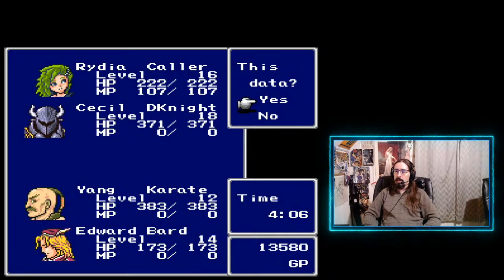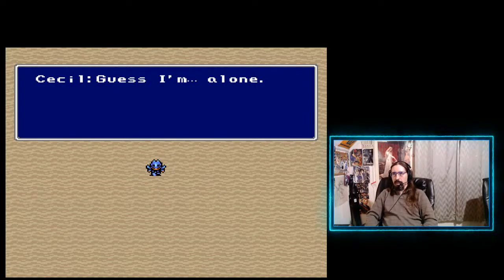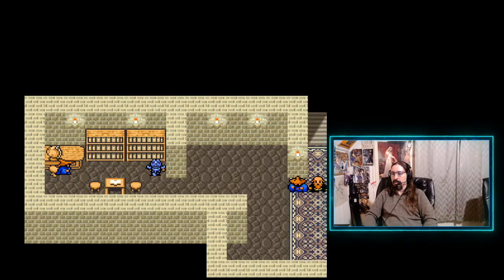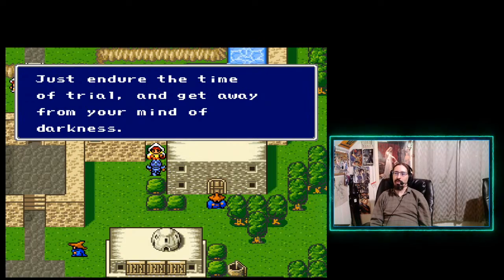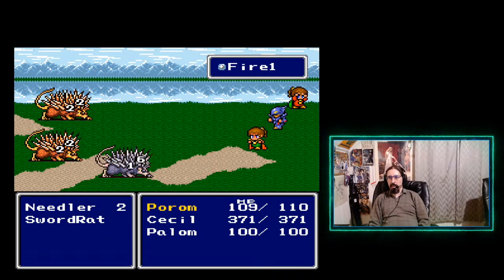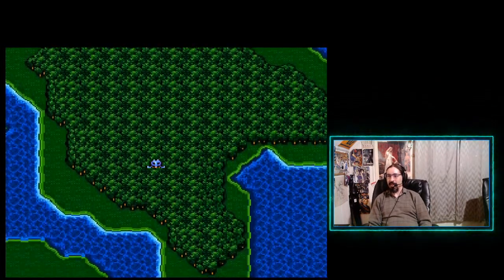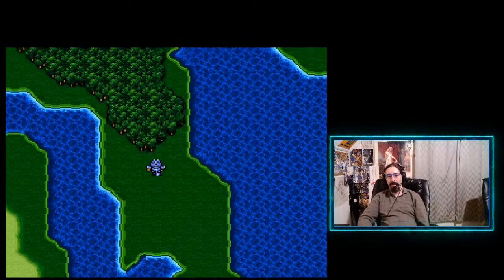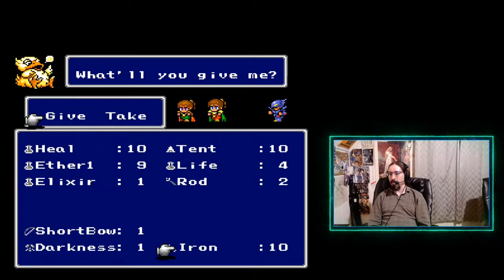Final Fantasy IV - 06 - A Shipwreck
Cecil, Rosa, Rydia, Edward, and Yang board the ship provided to the them by the King of Fabul.